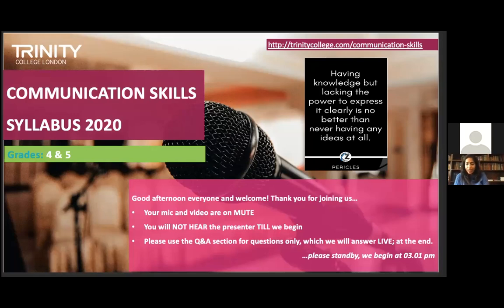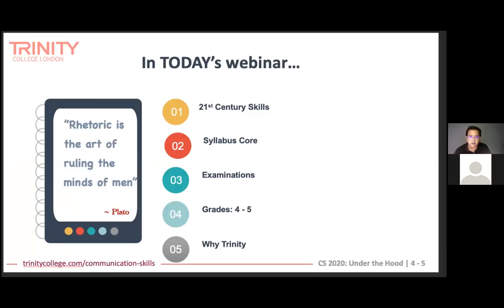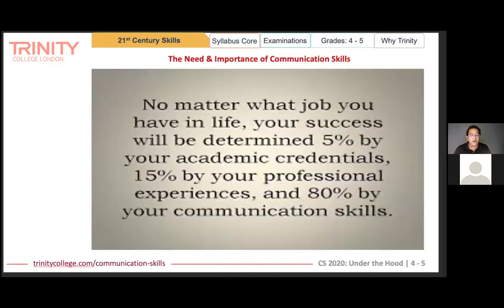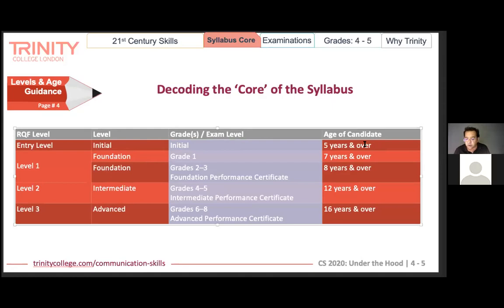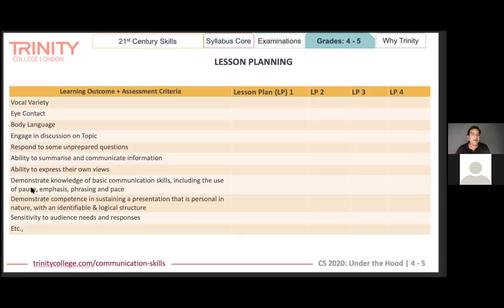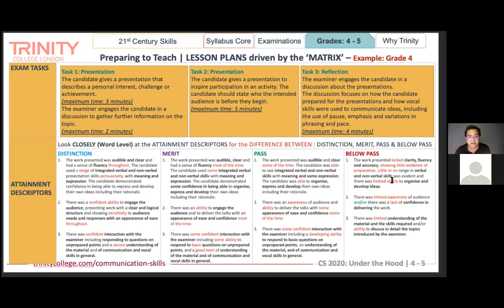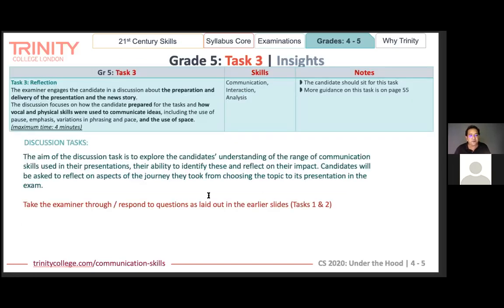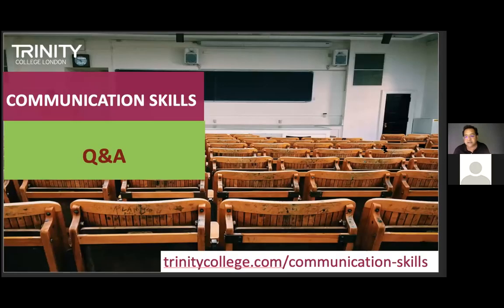Communication Skills - Grades 4-5 - Dale Edwards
Communications Skills Session 2 - Grades 4 & 5

A Webinar that was conducted for Communication Skills by Dale Edwards
who has been a professional on-stage host, compere and anchor for the last 29 years. He has hosted in excess of 900 live and television events. Dale has also been active in amateur theatre between 1990 and 2004 and began training adults in Sales & Marketing in 1999 He is a well-known teacher and educator in Communication Skills, Drama and Performance